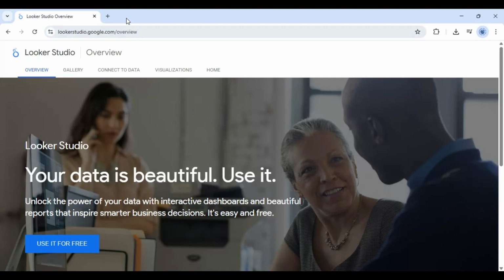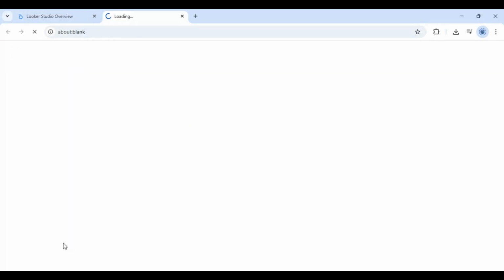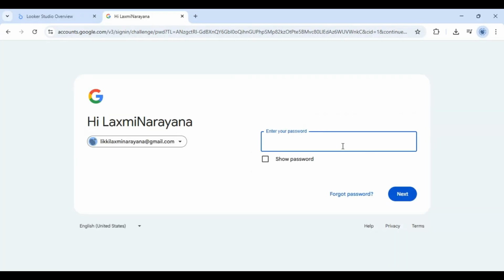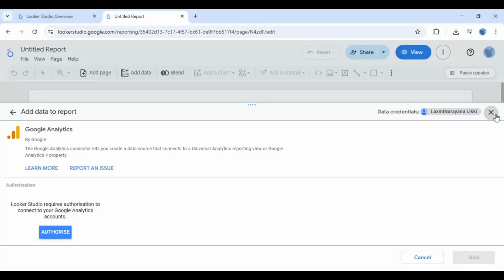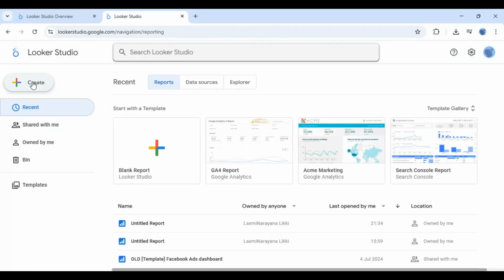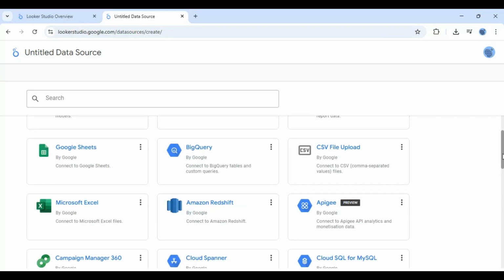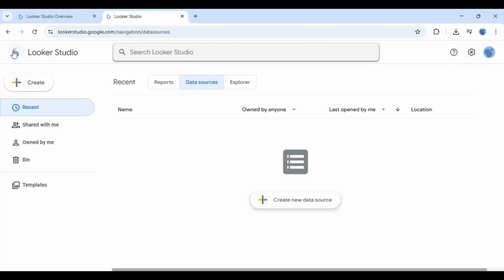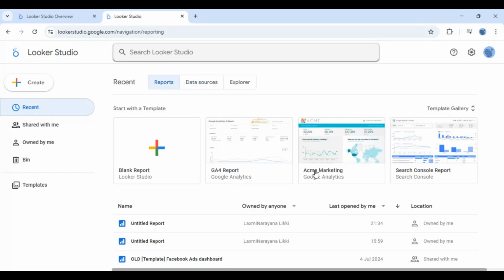Google Looker Studio Setup Tutorial for Beginners | Step-by-Step Dashboard Setup 2026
Welcome to Tech Tutorials - your go-to destination for mastering Business Intelligence tools and building a successful Tech Carrer!

In this video, you’ll learn how to set up Google Looker Studio from scratch, even if you are a complete beginner.

We walk through creating a Looker Studio account, connecting your first data source, understanding the interface, and preparing your environment to build professional dashboards using BigQuery, Google Sheets, and other data sources.

How to access and set up Looker Studio
Looker Studio account & permissions
Connecting your first data source
BigQuery & Google Sheets connection basics
Looker Studio interface overview
Best practices before building dashboards

BI Developers
Data Analysts
BigQuery & Google Cloud learners
Anyone starting with Looker Studio